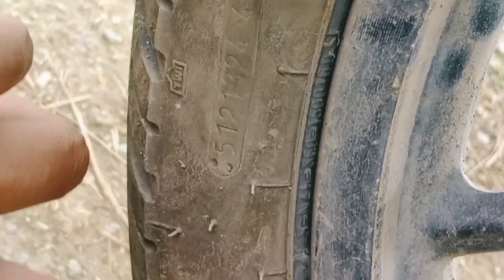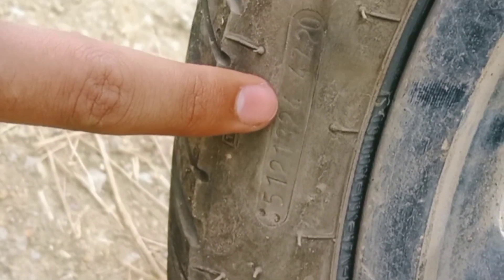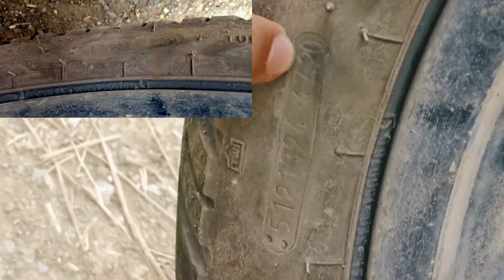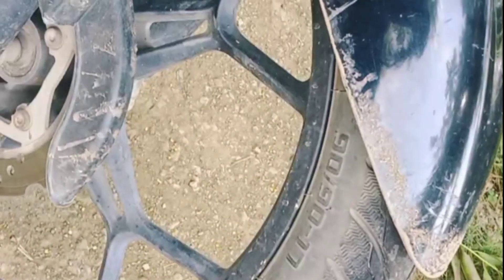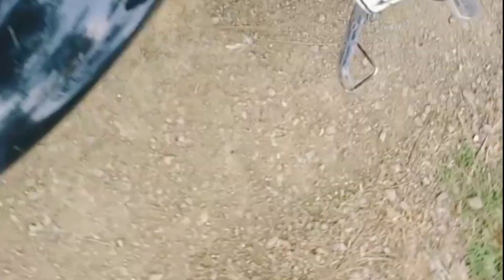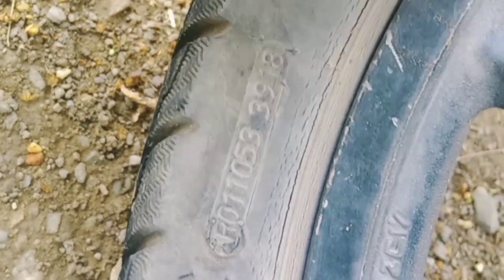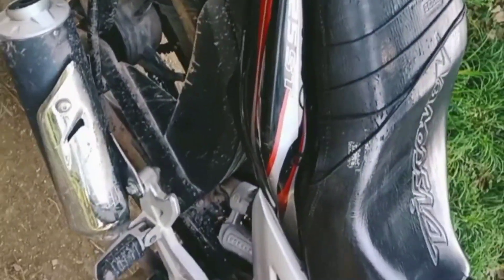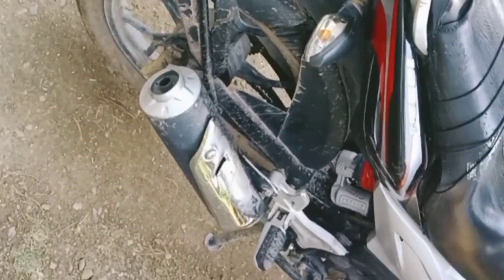How to check manufacturing year of tyres! Types+ knowledge about tyres😁